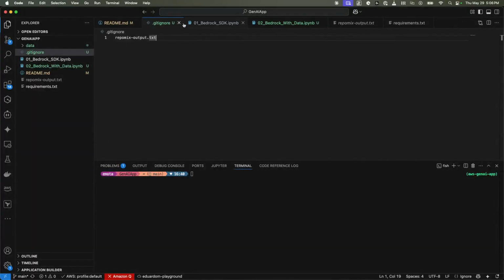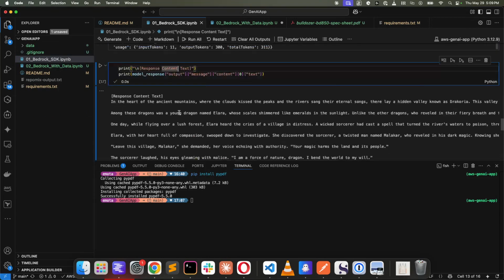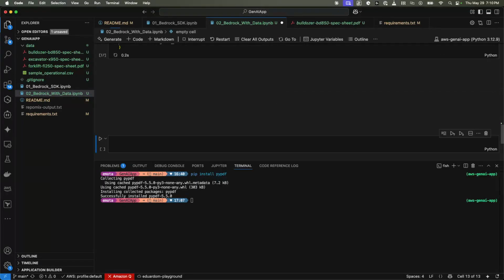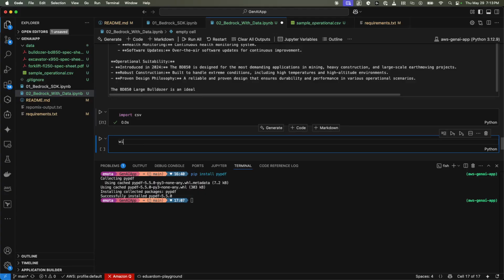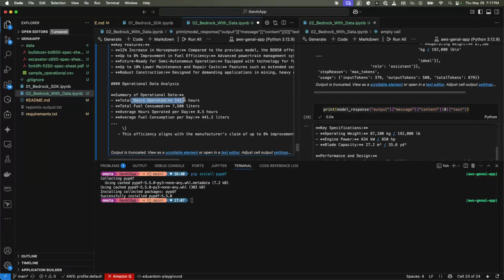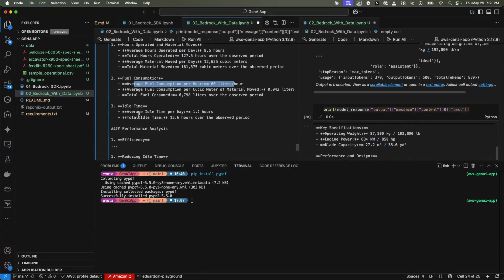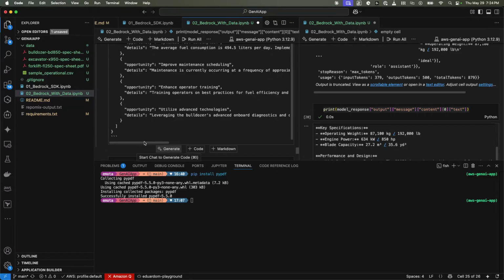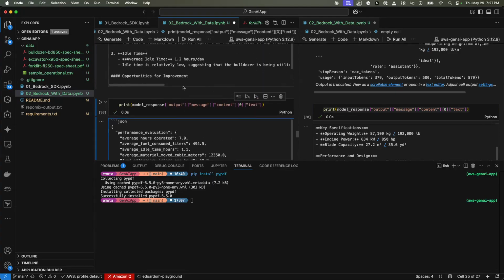Merging Data with Prompts - Building GenAI Apps with AWS Bedrock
This session explores data integration techniques, focusing on how to effectively combine multiple data sources—including PDFs, CSV files, and operational data—to enhance machine learning analysis capabilities. I guide you through practical demonstrations of data extraction, structured formatting, and the reason why we need to start considering more advance techniques such as vector database integration for scalability.